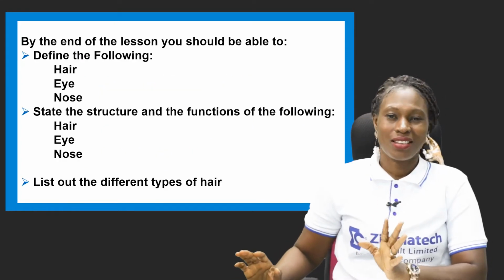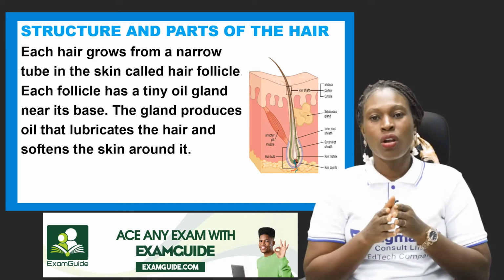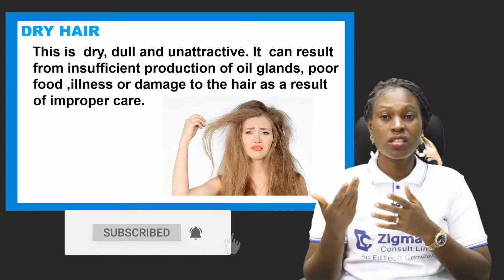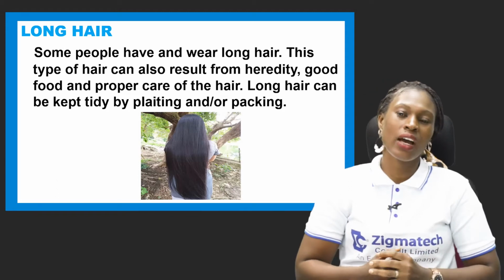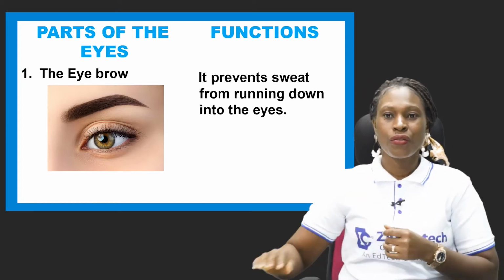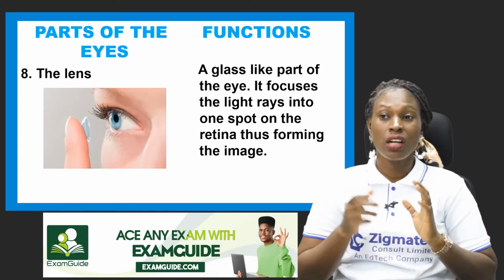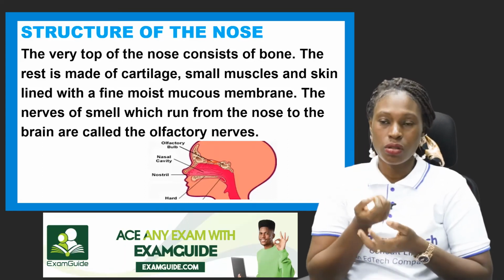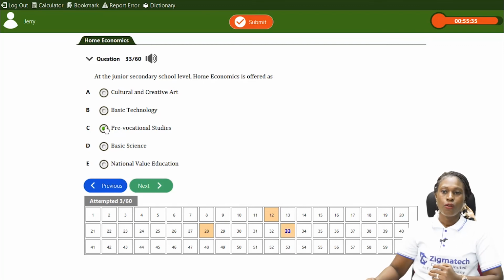HOME ECONOMICS | STRUCTURE, PARTS AND FUNCTIONS OF THE HUMAN BODY | EXAM GUIDE | LEARNING HUB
DEFINITION OF HAIR, EYE AND NOSE.
STRUCTURE AND FUNCTION OF HAIR, EYE AND NOSE.
TYPES OF HAIR: SHORT, LONG, OILY, DRY, SOFT, AND TOUGH HAIR.
PARTS OF THE EYE

This video will help a student in O level class or Senior secondary school who is preparing for exams such as WEAC, UTME, JAMB, GCE, IJMB, JUPEB, KCPE, and SSCE to come out in flying colors.